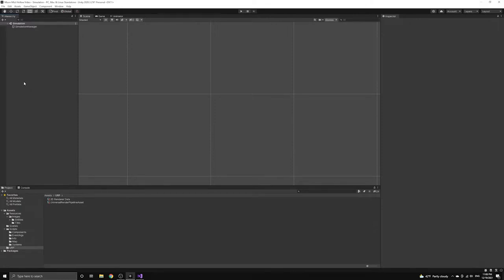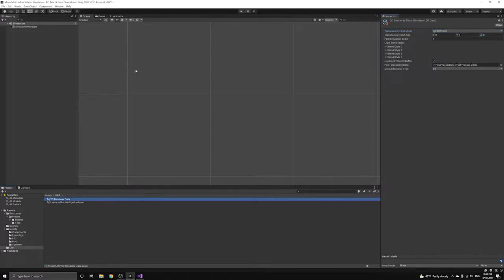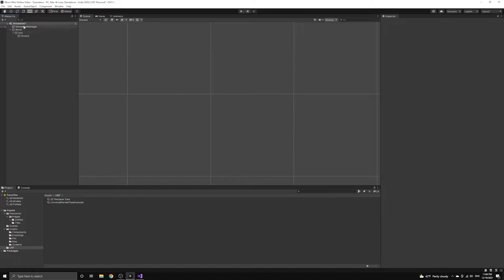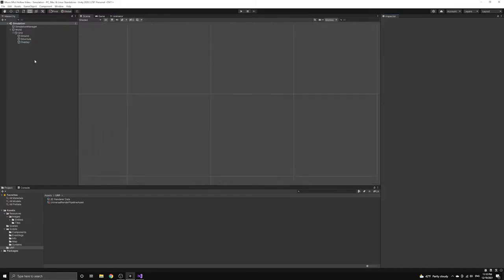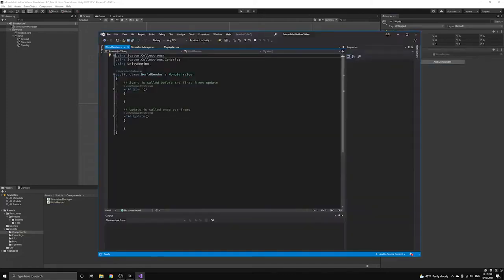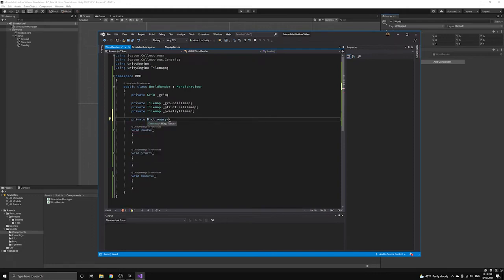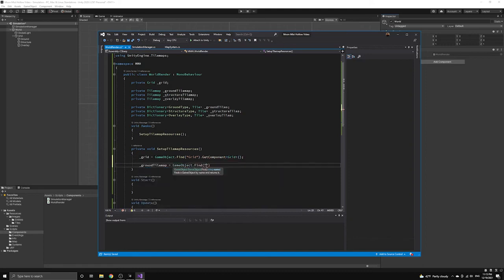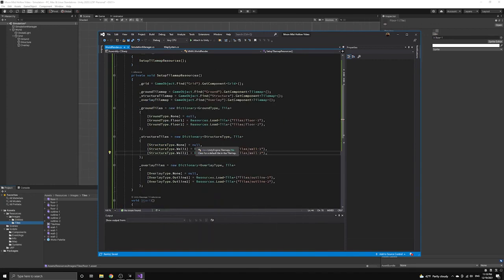Unity State Machine - E04 Isometric Tilemaps & Universal Render Pipeline